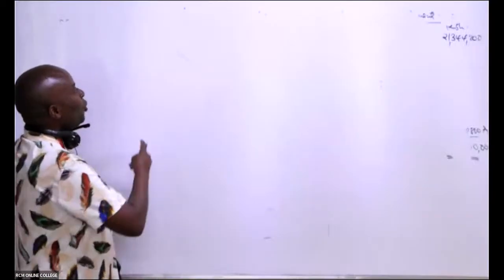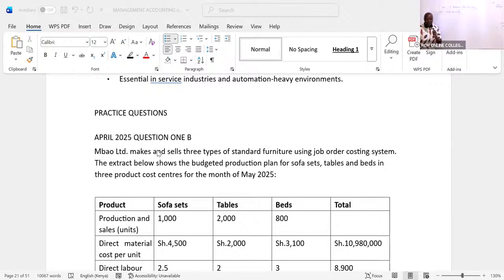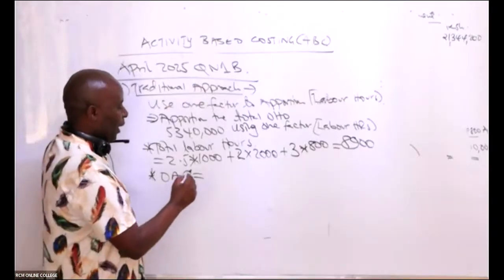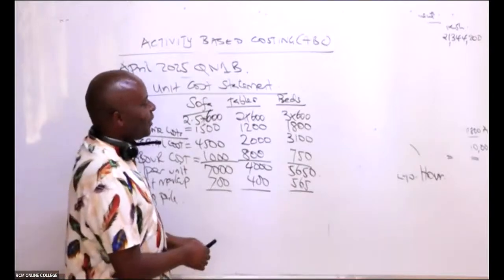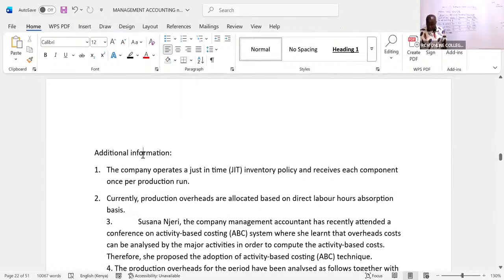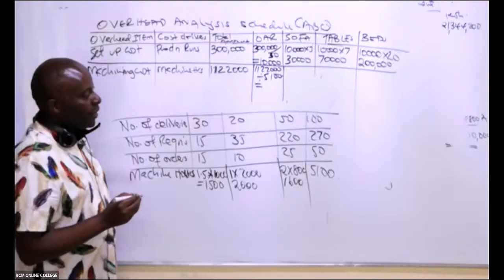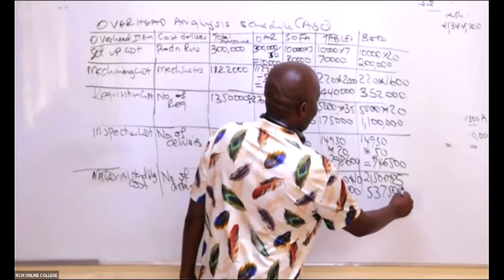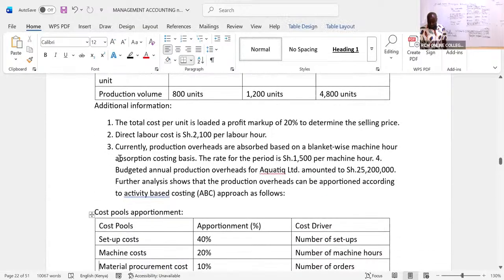Management Accounting-Activity based costing-CPA KENYA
𝐁𝐥𝐨𝐜𝐤 𝐑𝐞𝐯𝐢𝐬𝐢𝐨𝐧 𝐜𝐥𝐚𝐬𝐬𝐞𝐬 𝐬𝐭𝐚𝐫𝐭𝐢𝐧𝐠 𝐟𝐫𝐨𝐦 𝟐𝟑𝐫𝐝 𝐌𝐚𝐫𝐜𝐡 𝟐𝟎𝟐𝟔 — 𝐝𝐨𝐧’𝐭 𝐦𝐢𝐬𝐬 𝐨𝐮𝐭!